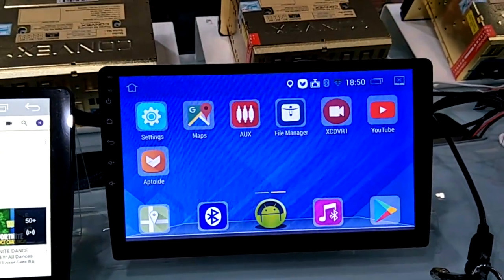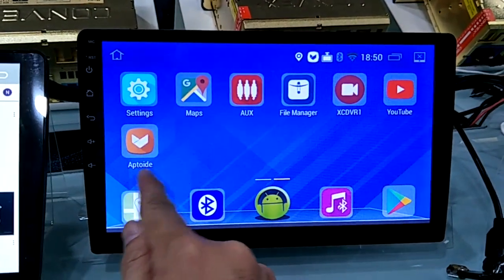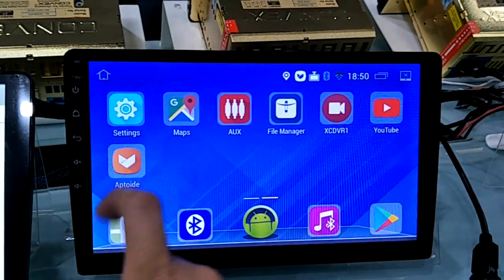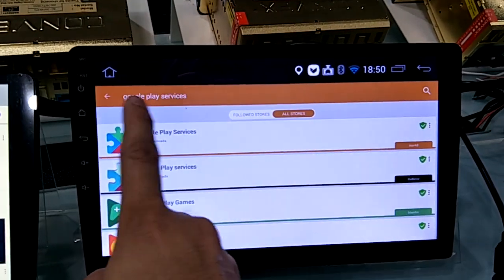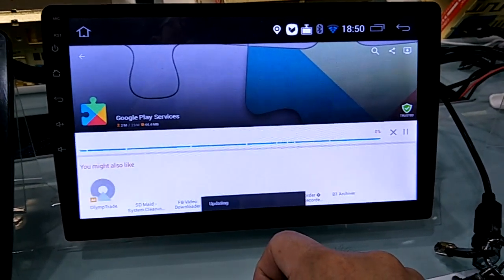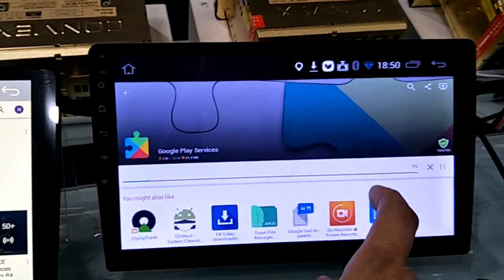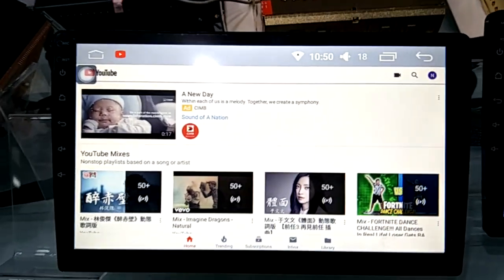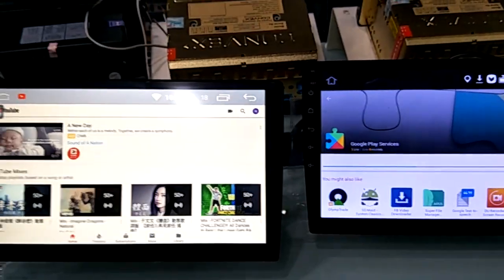How to updated google play service for android car player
Download Aptoide APK from computer
Save in usb pendrive and plug in to car player usb slot
Install Aptiode APK
Search "google play services" and click "update"

Showroom & Installation Centre :

152G & 153G,
43200 Balakong, Selangor.D.E Malaysia.

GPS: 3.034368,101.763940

wechat ID : onebiz1 / onebiz2 / onebiz3 / onebiz4